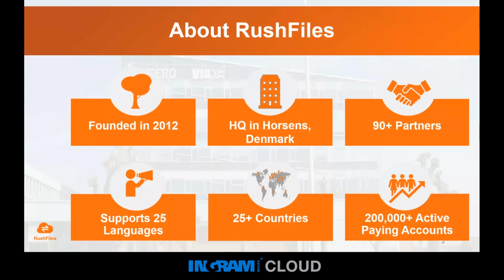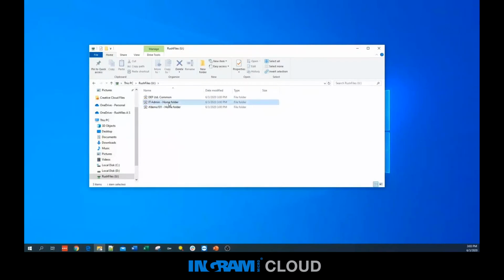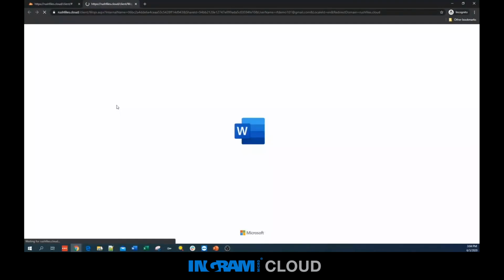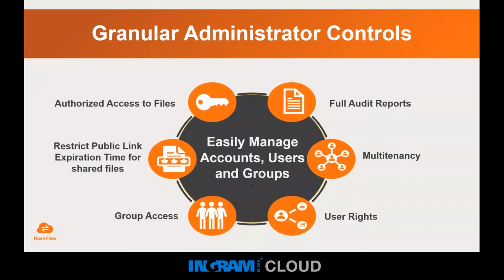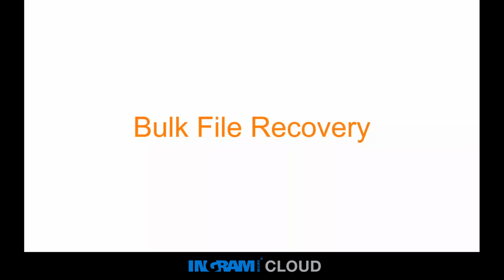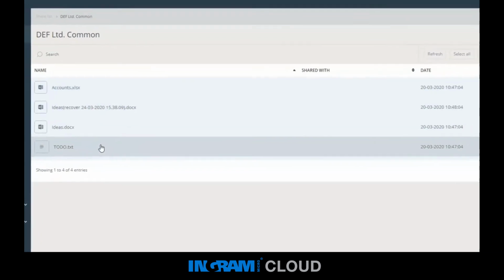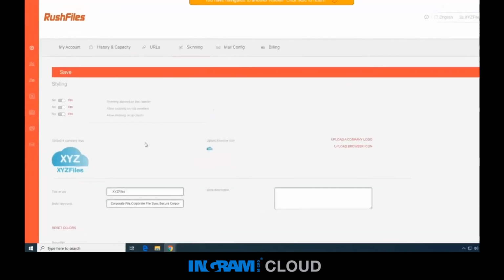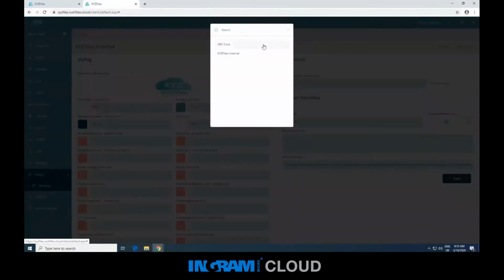Ingram Micro Cloud 3/30 webinar: RushFiles (05.05.2020.)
We would like to invite you to watch our 3/30 (3 vendors in 30 minutes) webinar, where you can learn more about the our Cloud Marketplace Vendors.

RushFiles has just recently launched its services on Ingram Micro Cloud Marketplace. On the webinar, RushFiles presents an easy-to-use, reliable cloud-based collaboration software that also meets the needs of remote work, secure data storage, and backups, all across platforms. For the most effective overview, our speaker presents demo!